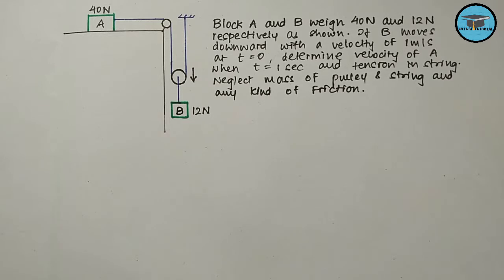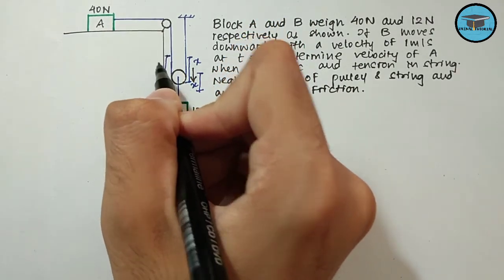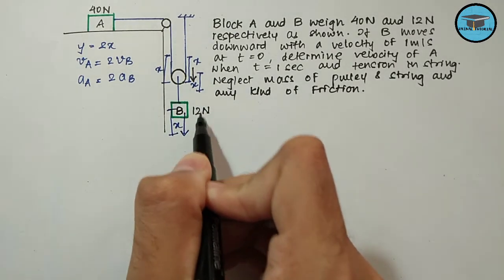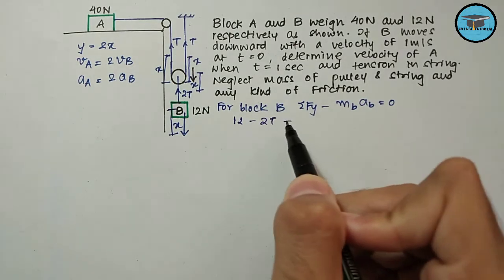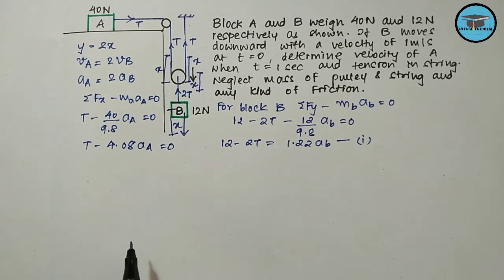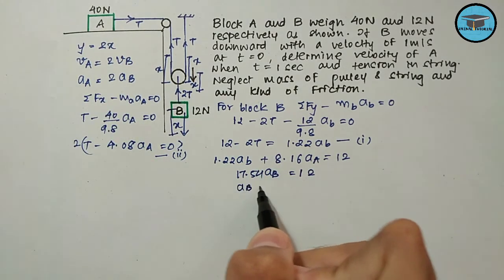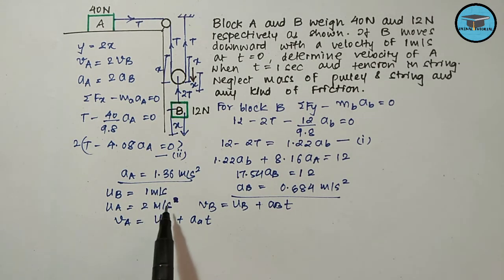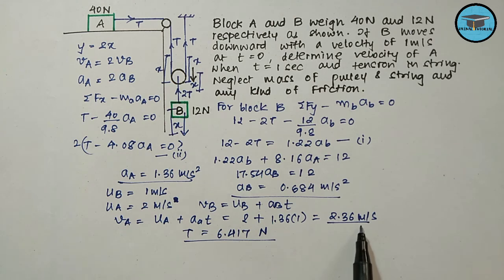D' ALEMBERT'S PRINCIPLE| PROBLEM SOLVING #4| ENGINEERING MECHANICS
Hey Guys!!!
This is Zainali and I am back with a new tutorial in which we would be solving a problem using D' Alembert's principle.

PROBLEM STATEMENT: Block A and B weigh 40N and 12N respectively as shown. If B moves downward with a velocity of 1m/s at t=0, find the velocity of A when t=1sec and tension in the string. Neglect mass of pulley & string and any kind of friction.